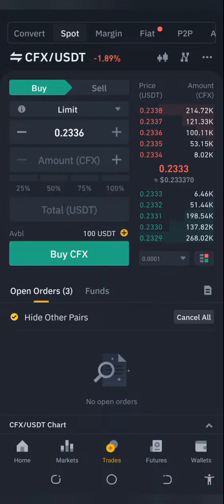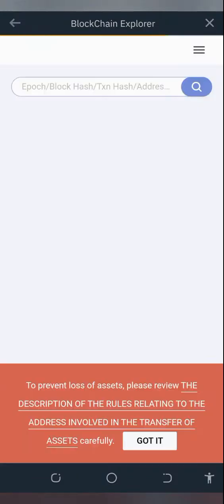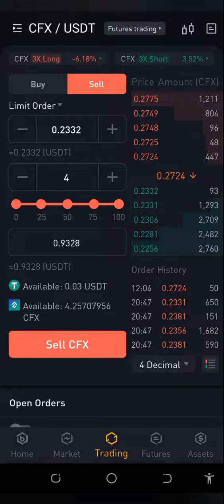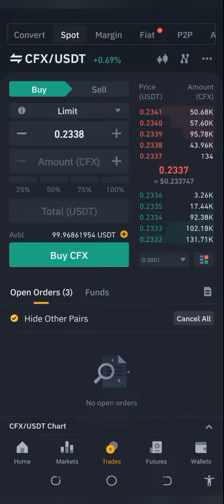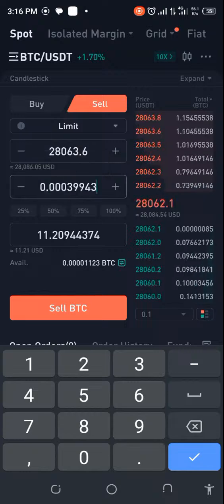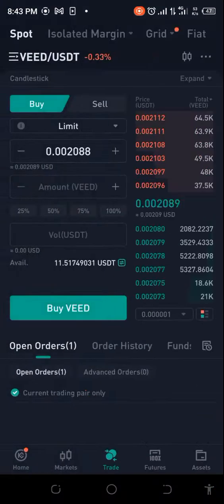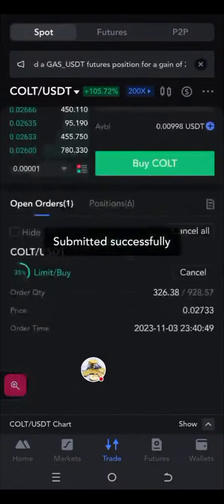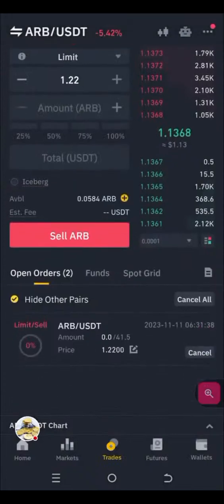12 Cryptocurrency Arbitrage Trading Made Easy. 😄